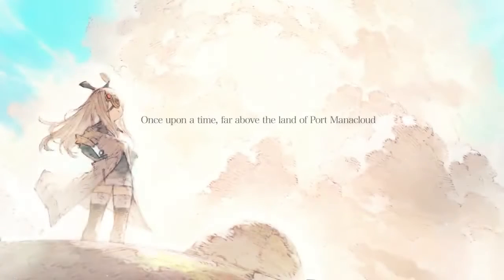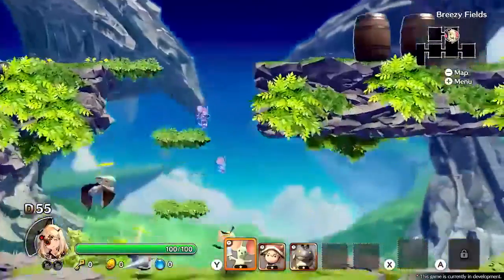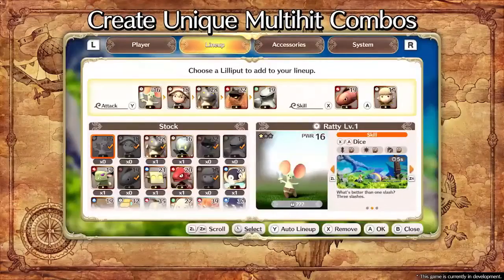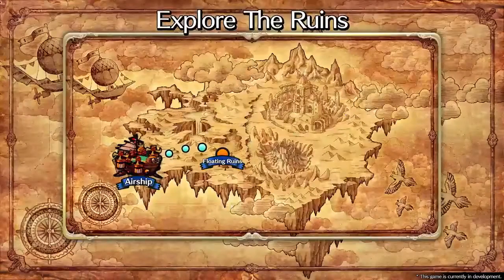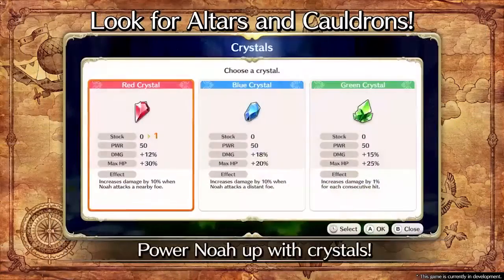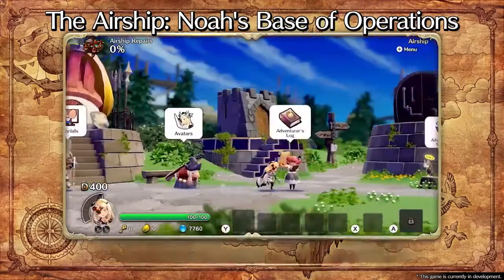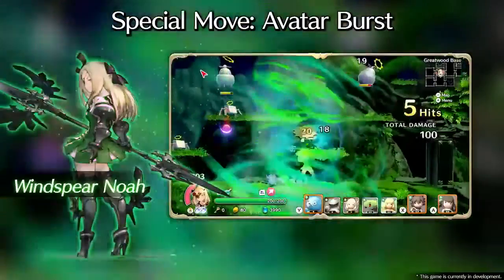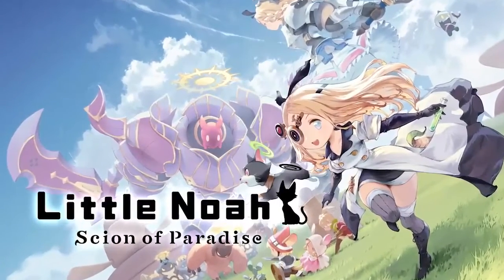Little Noah: Scion of Paradise | Official Launch Trailer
Little Noah: Scion of Paradise is a new roguelite action game, available now on Nintendo Switch, PlayStation 4, and PC. Step into Noah's shoes and work with her cat Zipper to explore ancient ruins, recruit allies, and fight enemies and bosses. However, if you're defeated along the way, you'll have to start over.